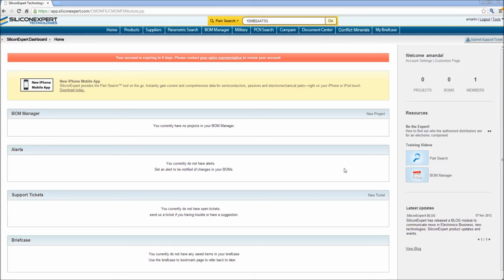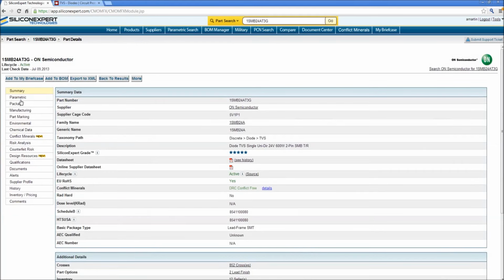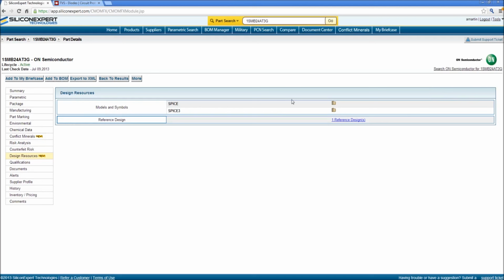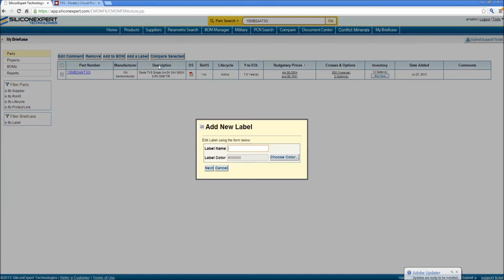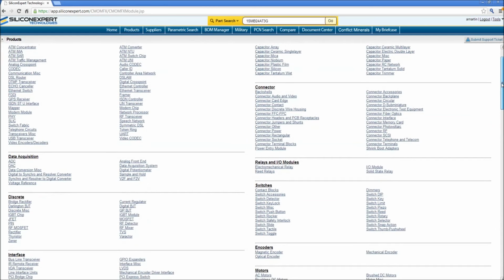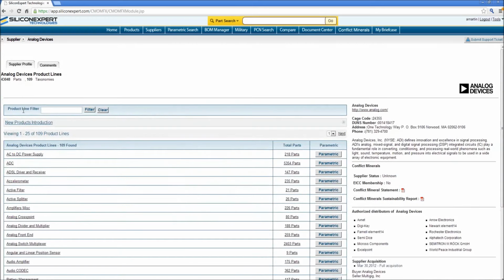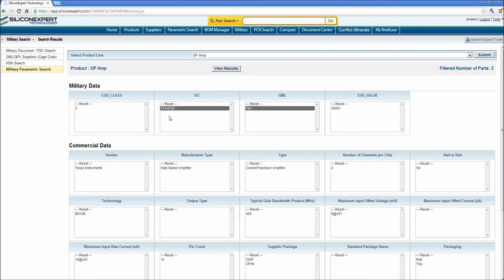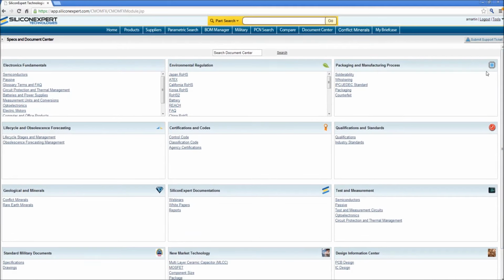PartSearch In-tool Training